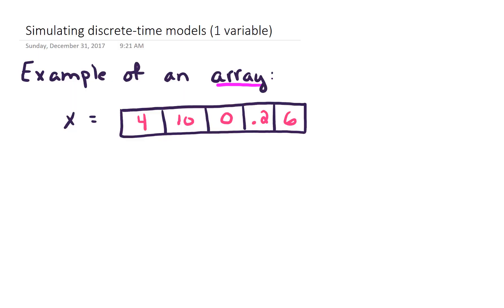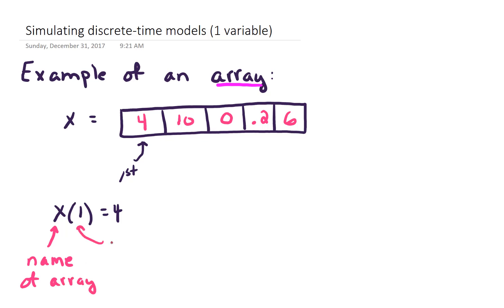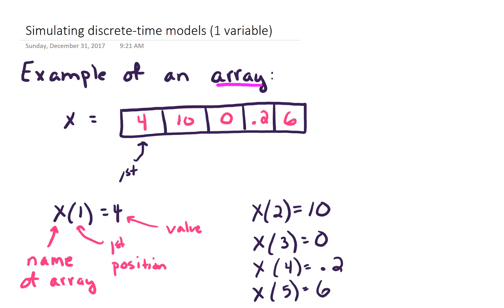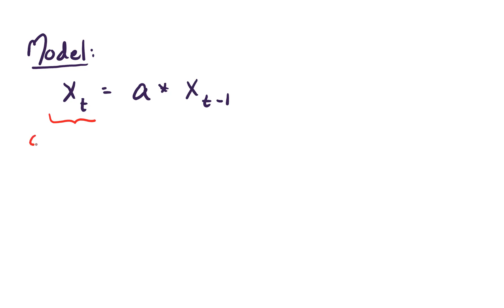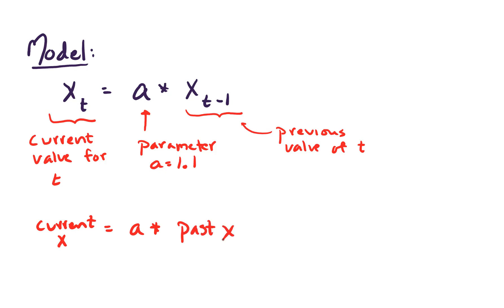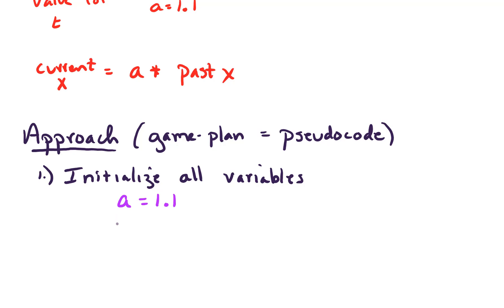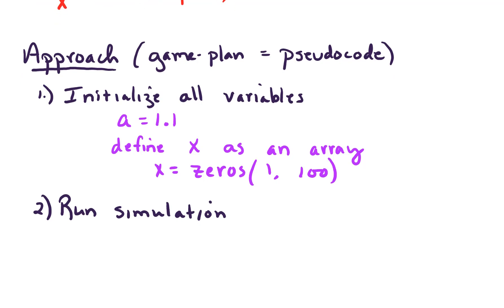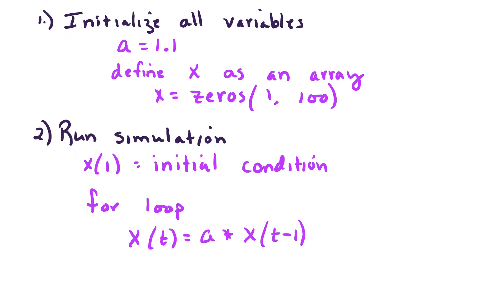Simulating a discrete time model (1 variable)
In this video, we discuss our game plan for simulating x(t)=a*x(t-1) in Matlab.